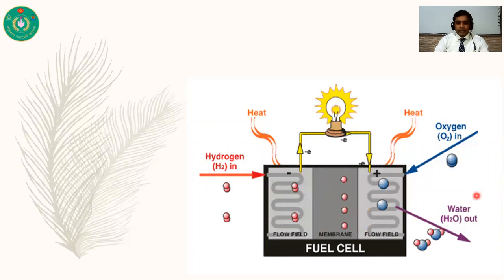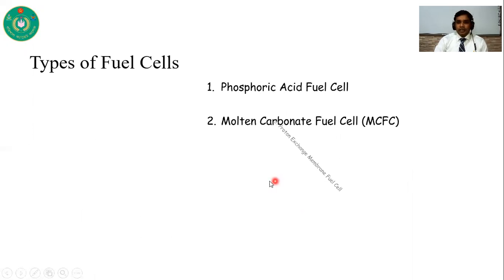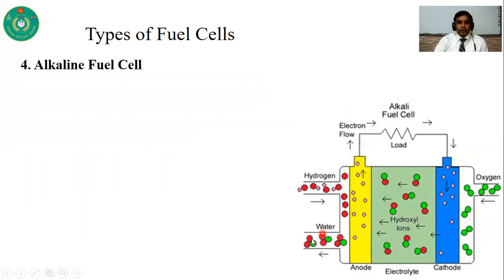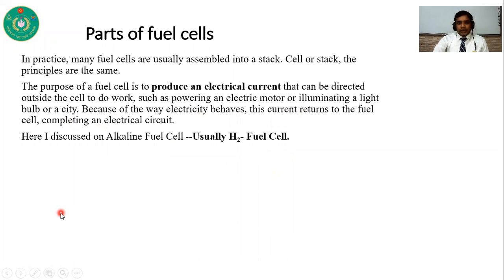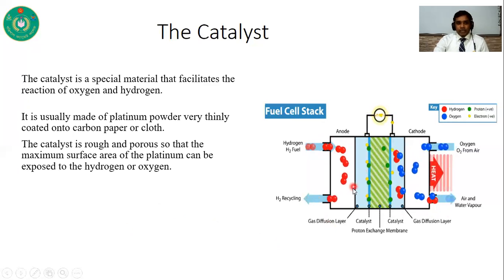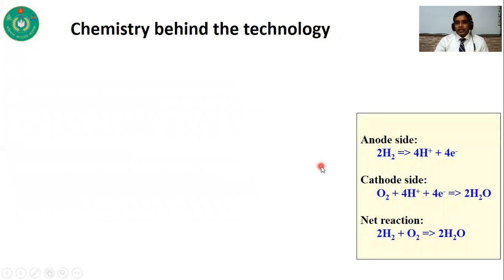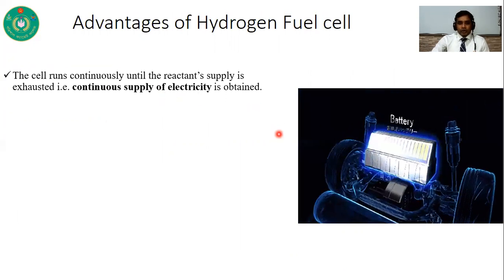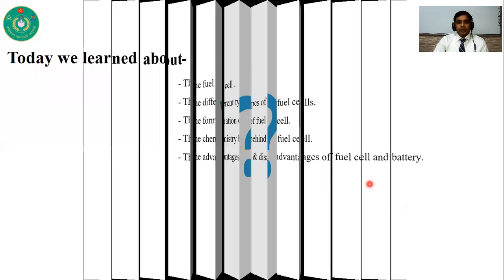XII Electrochemistry MSR 14 11 2020